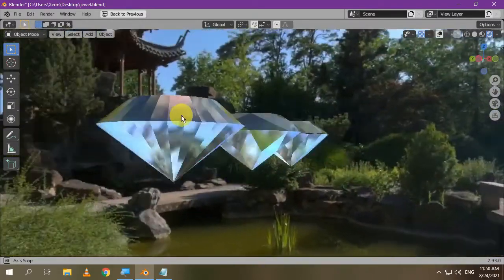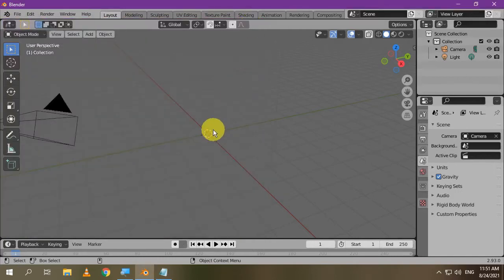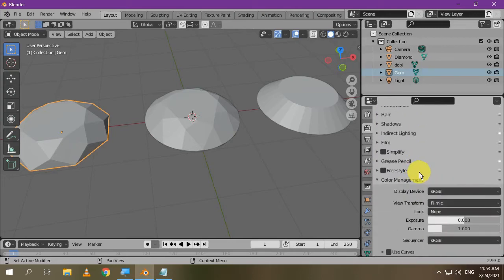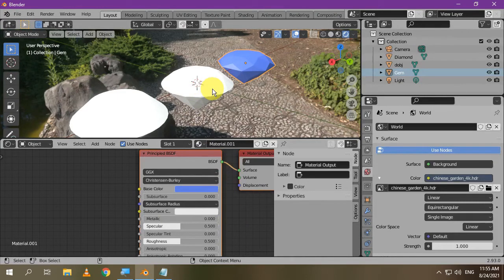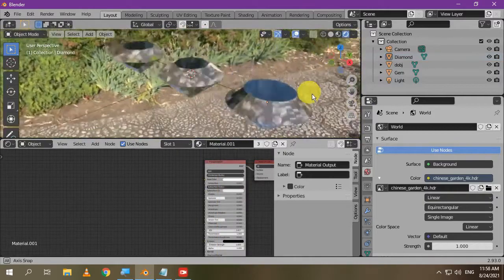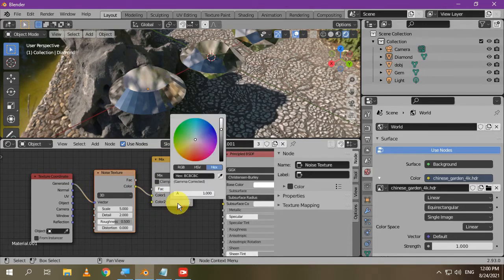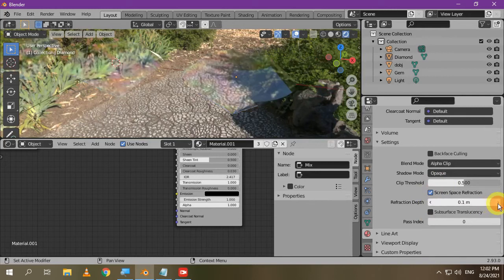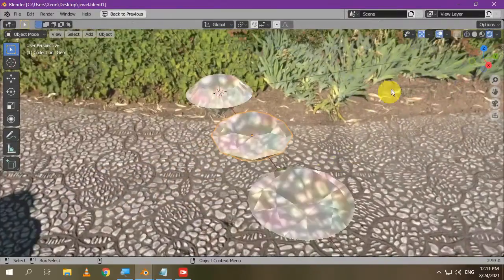Learn Glass material and Diamonds in blender for beginners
In this tutorial, you will learn how to create different styles of glass shader and how to create diamonds (gems) in Blender. I'm using blender 2.93 but you can use any other version.